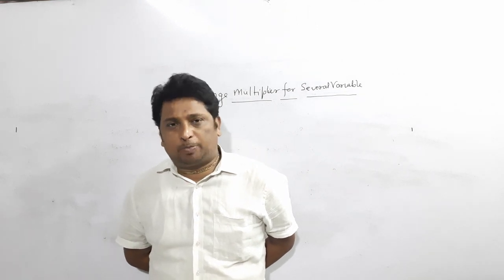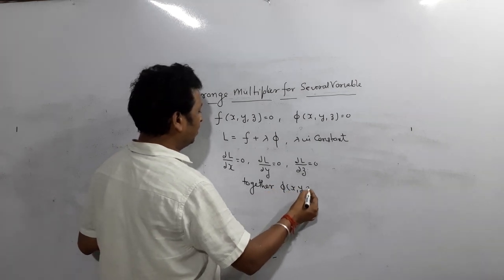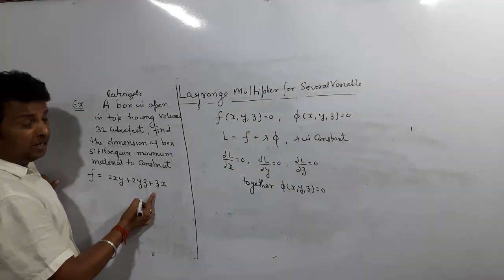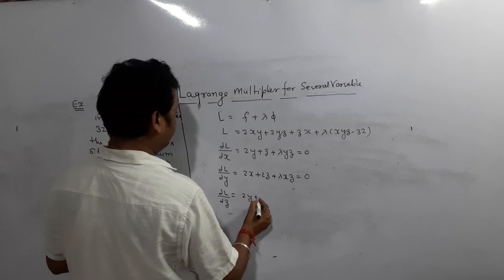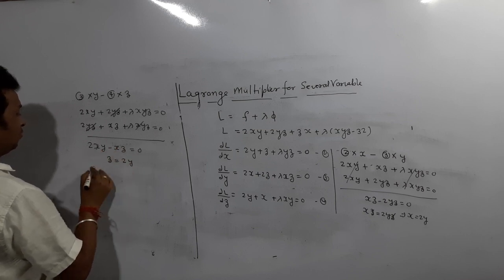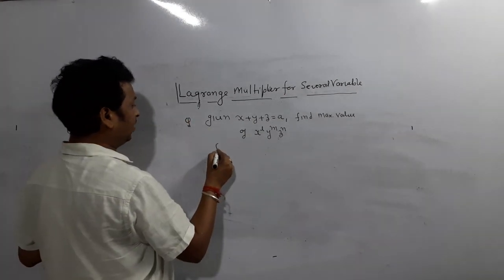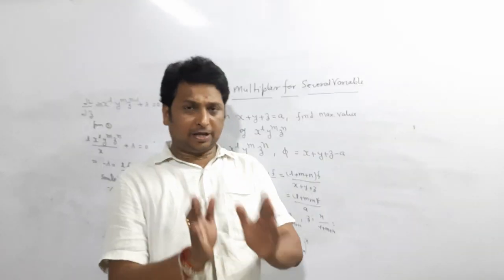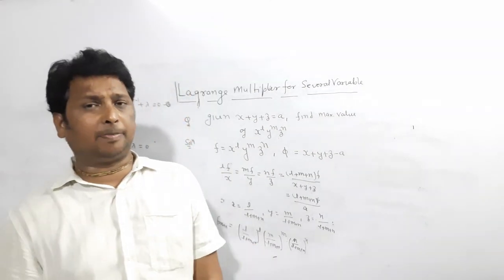Lagrange Multiplier for Several Variable || By Dr. Pankaj Shukla || RIM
Here we present to you our  Lecture on Lagrange Multiplier for Several Variable.